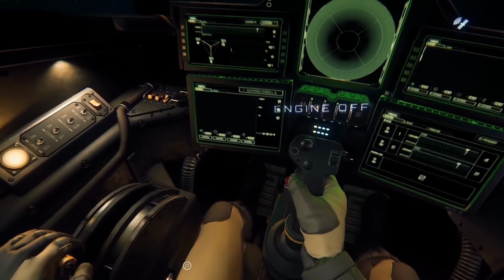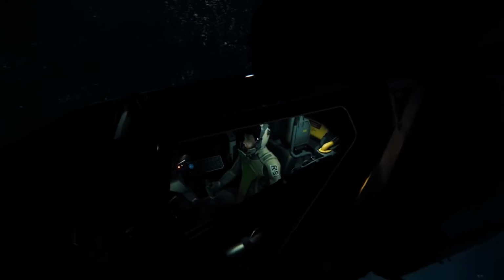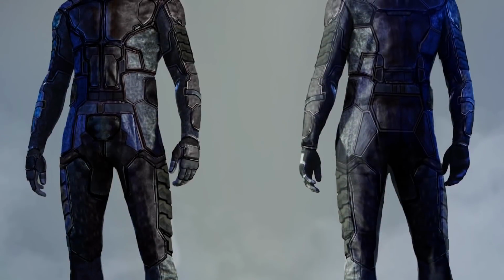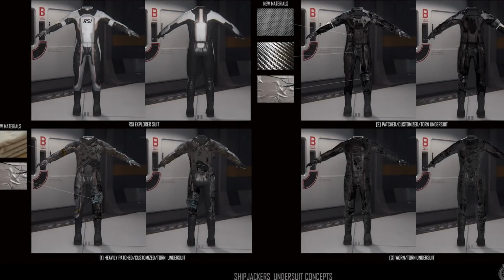Star citizen 3.0 Cockpits turrets and more !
Hello citizens i am back with another video for you awesome people this one on star citizen 3.0 upgrades !
Star citizen has come a long way over the years and this year they have made huge steps towards the final product so hold onto your helmets citizens its gonna be one hell of a ride !